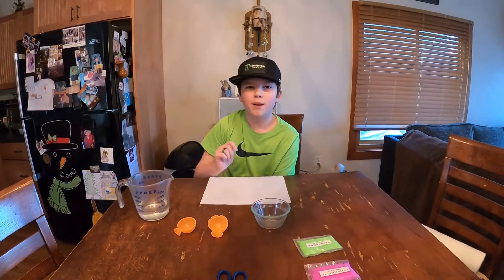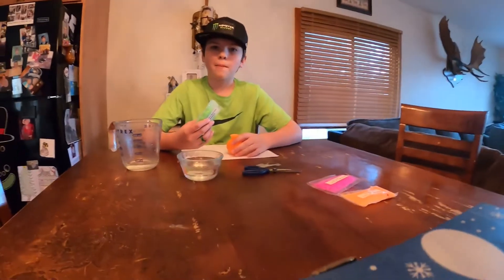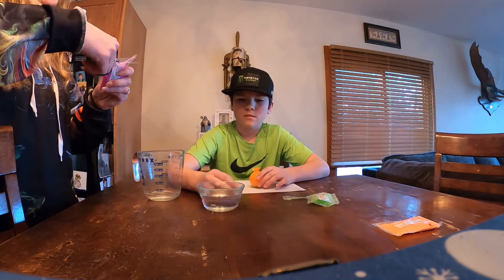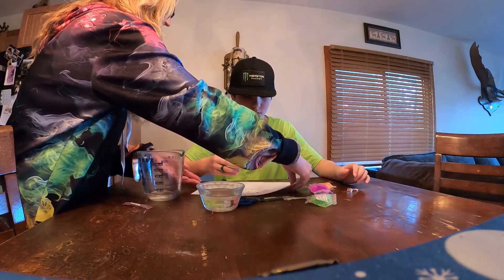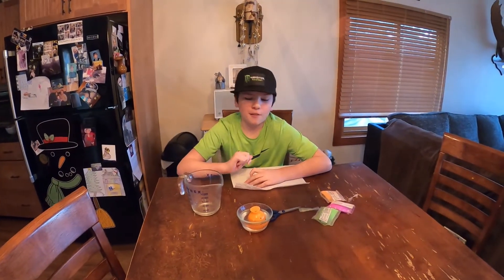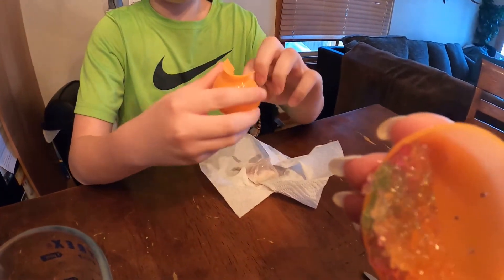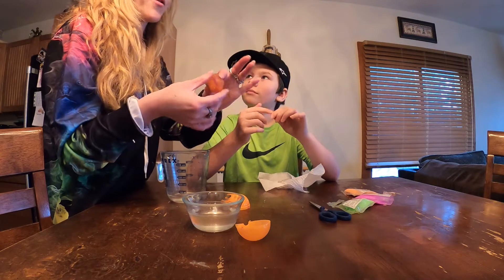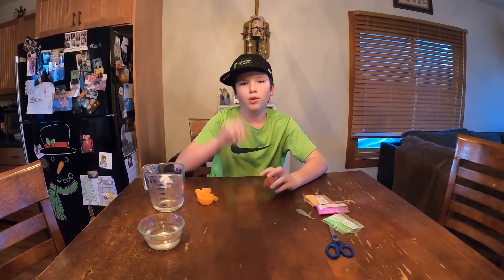Making A Bouncy Ball (Little Passports Science Experiment #1)!